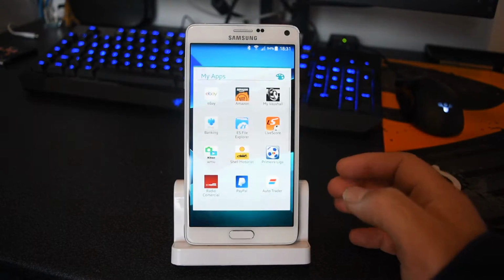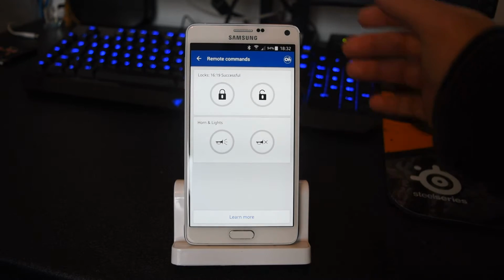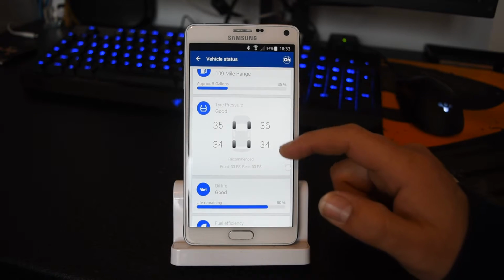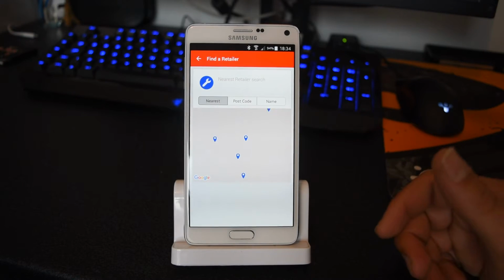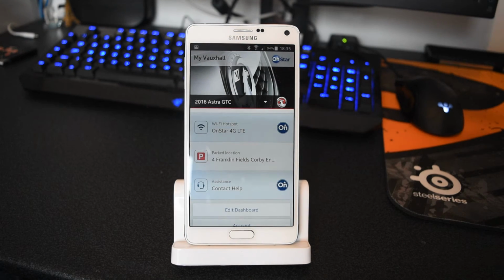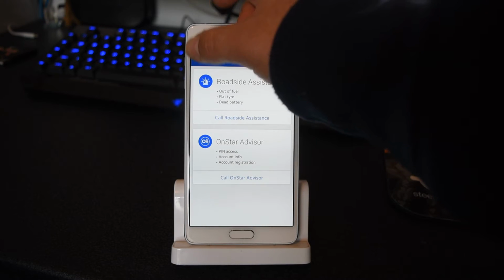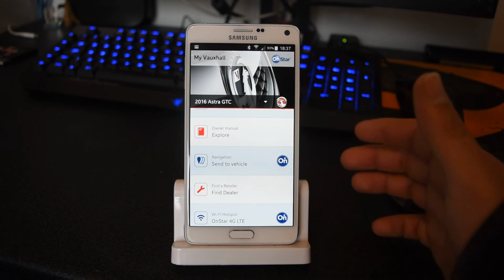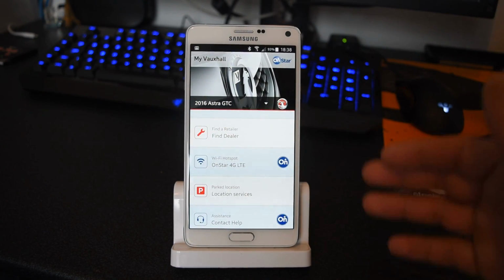My Vauxhall app - Onstar Technology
Quick overview of the my vauxhall app, that links your smartphone to your vauxhall  Onstar technology.

Available for android and iOs.

Social:

Steam: sidonio1977
PSN : ilovetechnopt

Gear:

Phone: Samsung Note 4 :)
Watch: Motorola 360